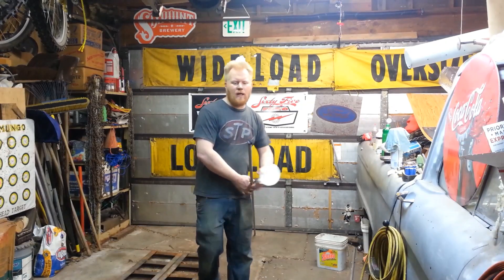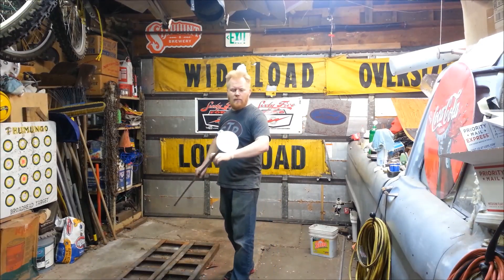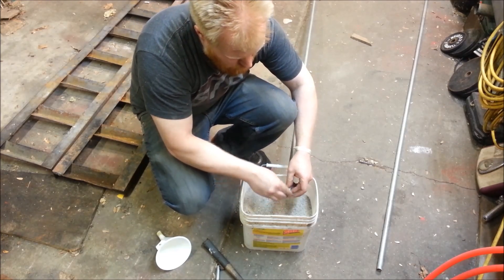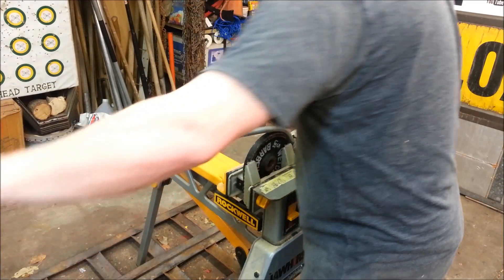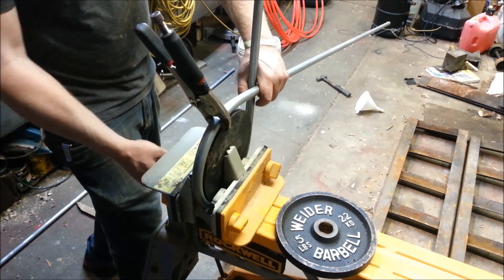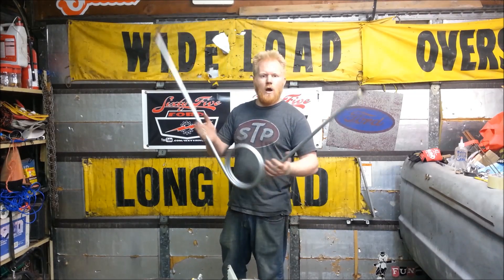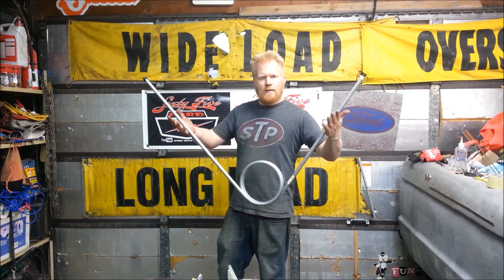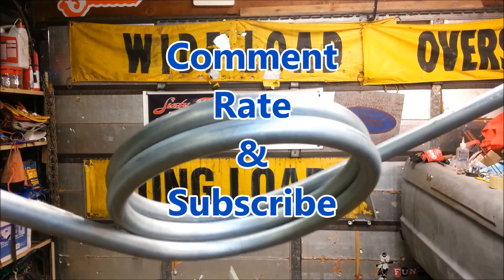Bending Tube and Pipe without kinking it... Tubing Bender Homemade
Tape off ends of any size pipe and fill with compacted sand. Bend around virtually any radius.

Heat can be used on very thick wall tubing/pipe